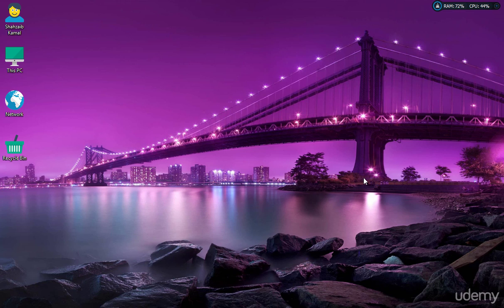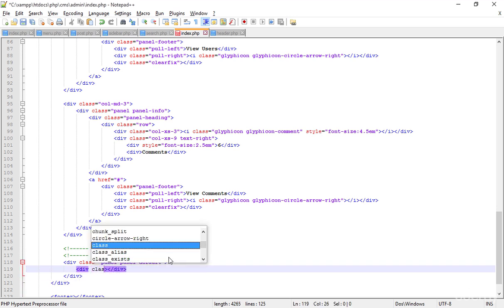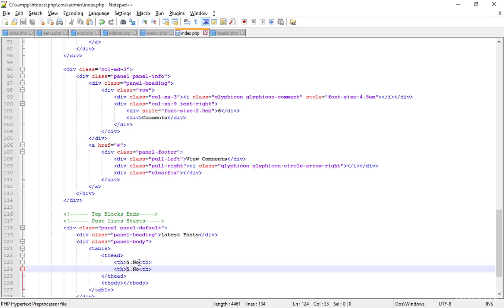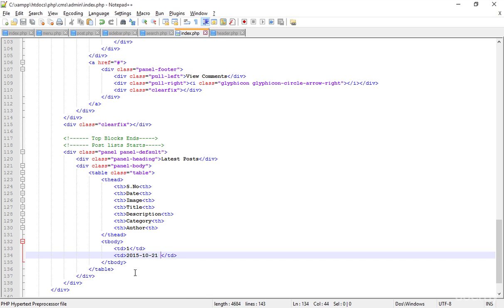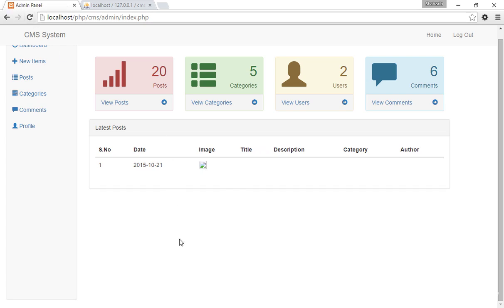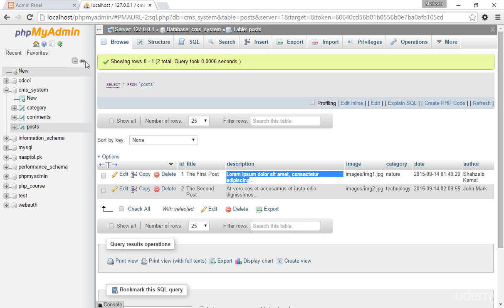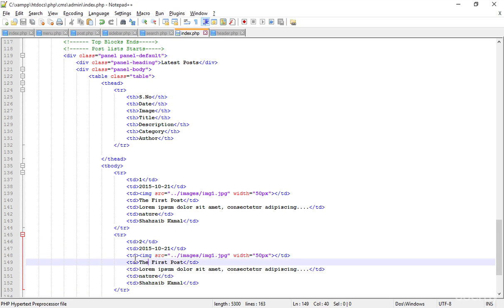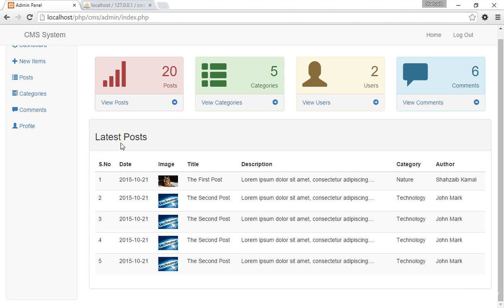Adding Latest Post Area to the Dashboard